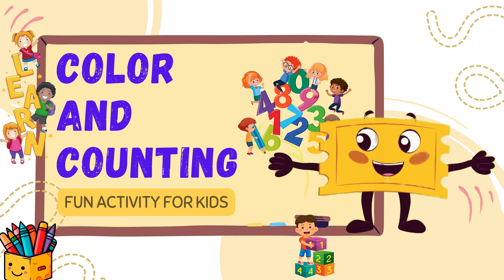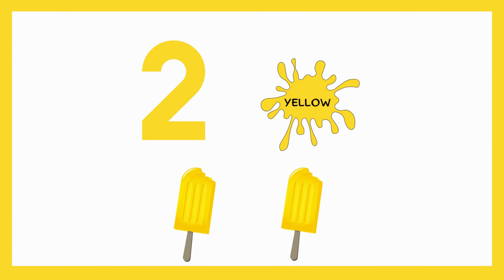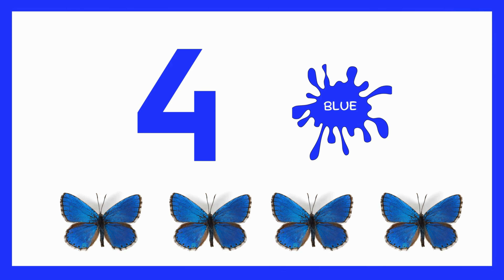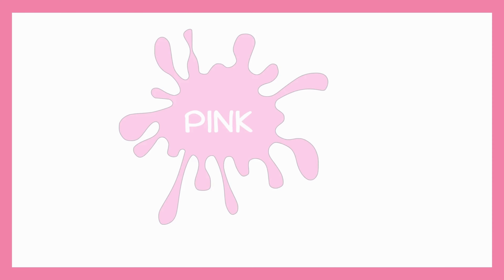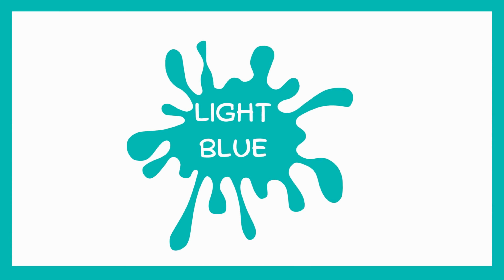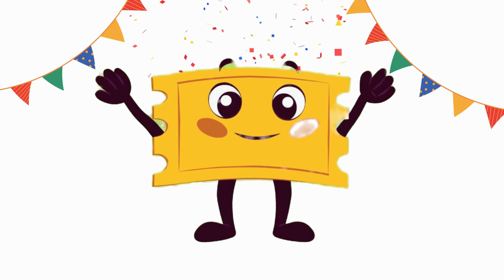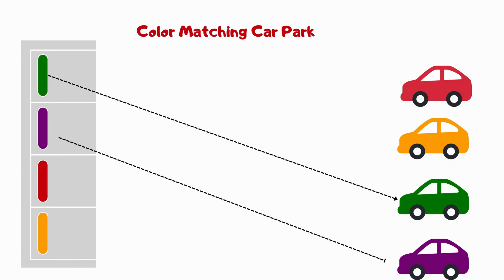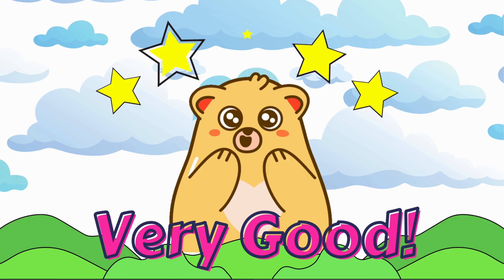Counting 1 to 10 for Children | Counting Numbers | Learn Numbers 1 To 10 | Colors Game For Kids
🌈 Welcome to a magical world of numbers and colors! 🌟 Join us in this engaging and educational game designed specifically for kindergarten kids. 🧒👧 Let's embark on a colorful journey where we'll learn to count and explore the vibrant world of colors together!

🔢🎨 In this video, your little ones will have a blast as they practice counting from 1 to 10 while identifying and naming different colors. Our adorable characters and lively animations make learning an exciting adventure! 🚀

🌟 Key Features:
1️⃣ Counting Fun: Watch as your child learns to count with cheerful animations and catchy tunes. We'll count objects, animals, and more!
🎨 Color Exploration: Dive into the world of colors as we introduce and name each one. From red apples to blue skies, let's discover the beauty of the rainbow!
🤗 Interactive Play: The video encourages active participation with interactive elements that keep your little one engaged and excited.

👩‍🏫 Educational Benefits:
✅ Numeracy Skills: Strengthen basic counting skills and number recognition.
✅ Color Recognition: Enhance color awareness and vocabulary.
✅ Cognitive Development: Foster problem-solving and critical thinking through interactive play.

👨‍👩‍👧‍👦 Perfect for Parents and Teachers:
Whether you're a parent looking for a fun educational video or a teacher seeking engaging classroom content, this video is perfect for you! 🏫 Join us on this educational journey and watch your child thrive in their early learning adventures.

brainy baby shapes and colors book
learning activity videos
learning stuff for toddlers
body parts for kindergarten
a simple activity for kindergarten
inside your body for kindergarten
shape activity for kindergarten
learning lines for kindergarten
kindergarten learning shows
numeracy activities for kindergarten
counting for kindergarten
Fruit activities for kindergarten
fruits name
ABC alphabet learning
alphabet activity for nursery
fruits for nursery
learning by doing activities done by preschoolers
learning for kindergarten at home
Brain activity for nursery class
explore the alphabet with fruits
fruits learning videos
learn fruits and vegetables
preschool games and activities

🙏 Thank you for joining us on this educational adventure!